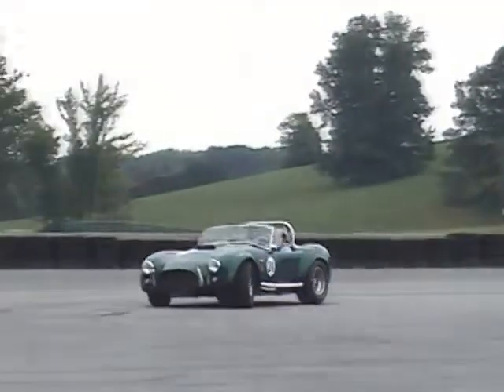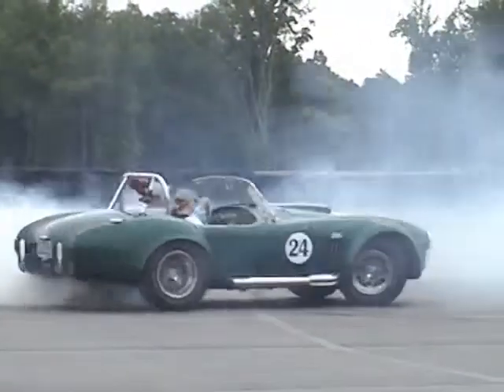Superformance owner Dennis Patton.